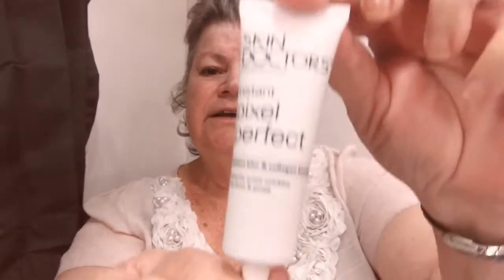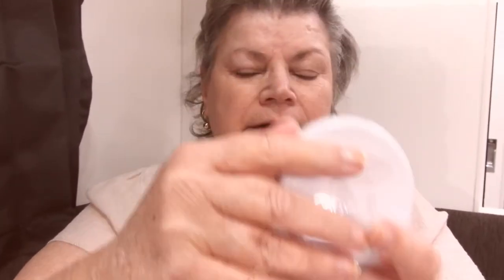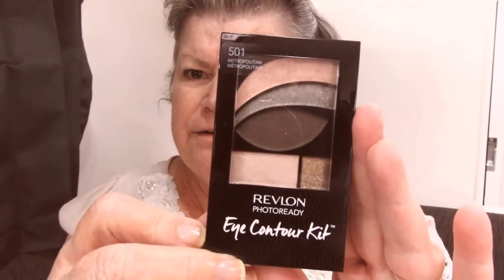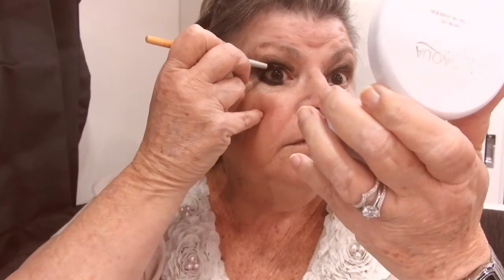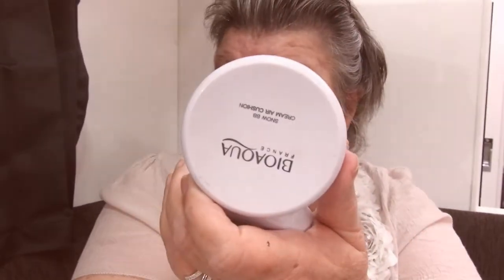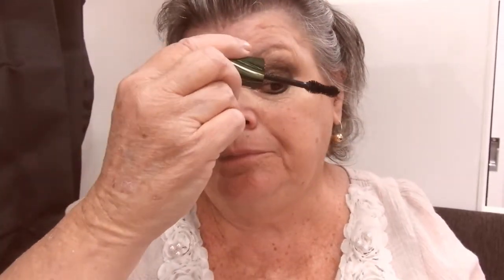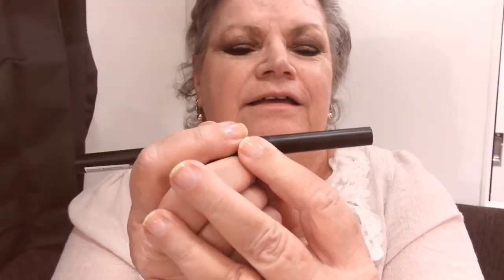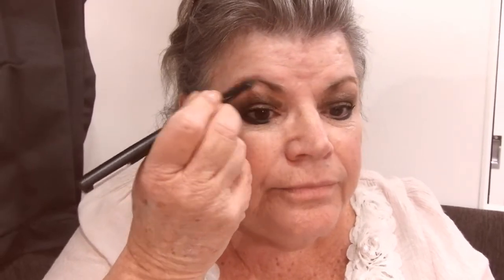Makeup for the mature over 60s woman with some fun facts thrown in.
Products used:

Face:
Skin Doctors Instant Pixel Perfect
BioAqua France Snow BB Cream Air Cushion - Charm

Eyes:
Urban Decay Eyeshadow Primer Potion
Revlon Photoready Eye Contour Kit - Metropolitan
Revlon Perle Eyeshadow - Onyx
Maybelline Master Liner - Black
Rimmel Wonder Full Wake Me Up Mascara - Black
Makeup Revolution Eyebrow Pencil - Light Brown

Cheeks:
Mac Mineralize Blush - Love Joy
Clinique Powder Blush - Smoldering Plum

Under Eye:
Revlon Perle Eyeshadow - Brushed Copper

Lips:
Revlon Colorstay Lip Liner - Wine
Maybelline Super Stay 14HR Lipstick - Ravishing Rouge